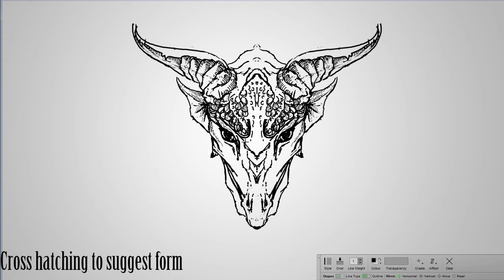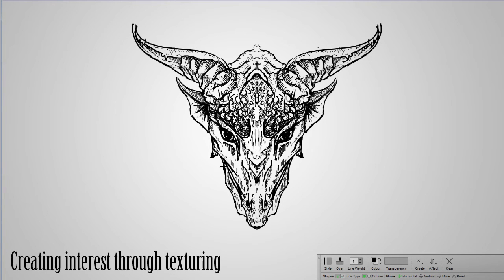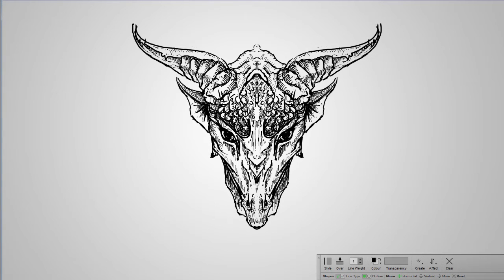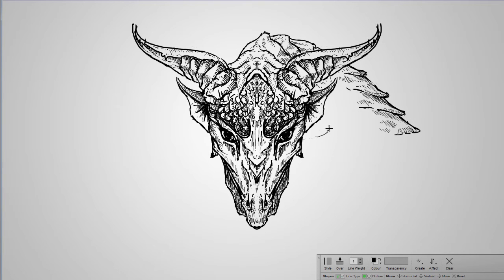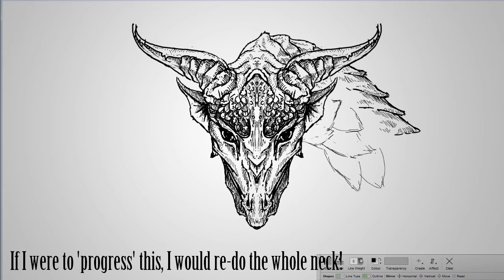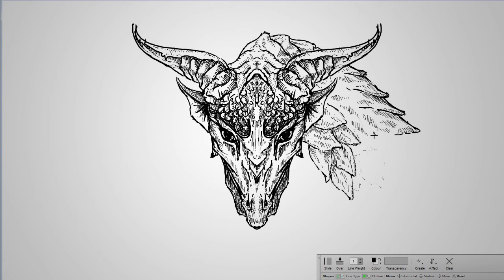Alchemy - How to quickly Sketch out Ideas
A quick insight into using the Alchemy tool for sketching ideas.
You can get the tool for free from Al.chemy.org although any program that supports 'mirroring' will work just as well.
Quite often we use the tools available and 'forget' about the basics of drawing. Especially when we are spoiled with Layers, blending modes, custom brushes etc. Take the opportunity to go back to basics and practice your sketching skills. Use nothing but black and white and a brush of varying size. Give it a go, you might surprise yourself. ;-)